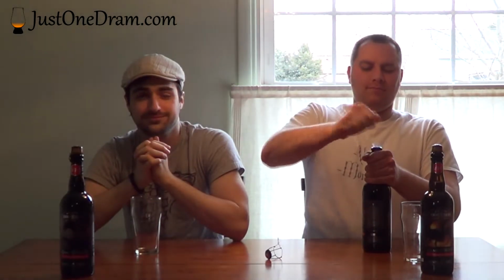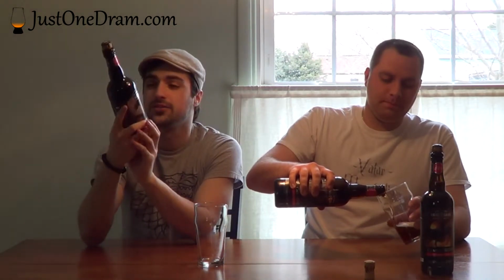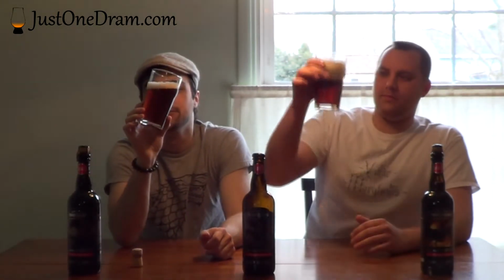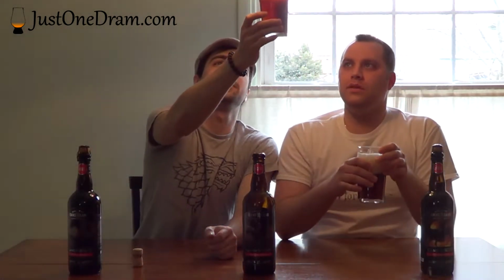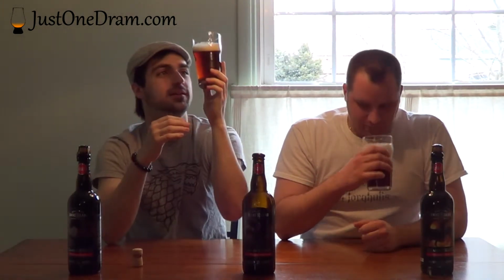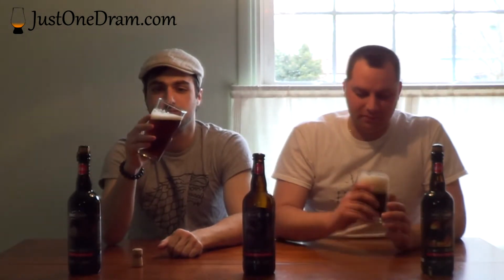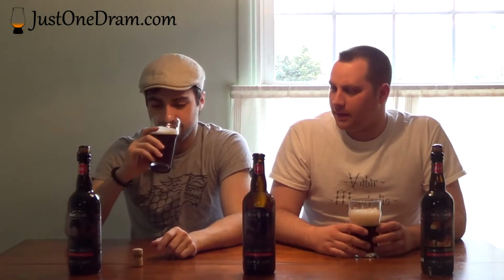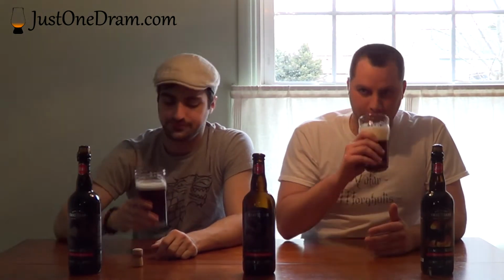Drink Around NY Ep. 2: Ommegang Game of Thrones Fire and Blood Red Ale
Valar Drinkaris, All Men Must Drink. My High Valarian may not be perfect... but I tried! MJ and I cracked into a bottle of the new Game of Thrones Fire and Blood Red Ale by Ommegang that was brewed with Ancho Chiles. A great bottle to enjoy during the season premiere of Game of Thrones this Sunday! And of course, a cool episode 2 of the Drink Around NY series.